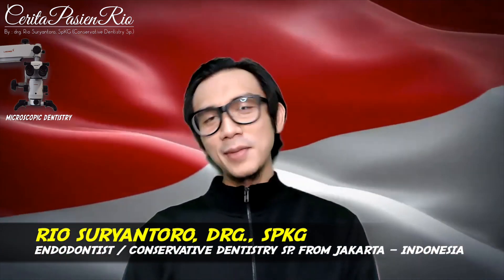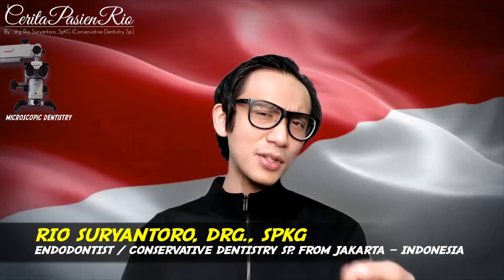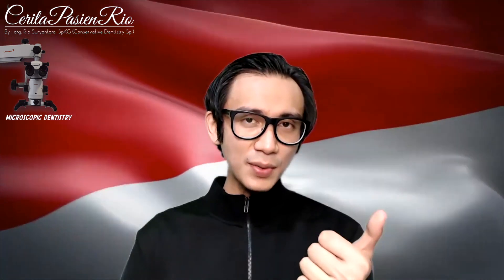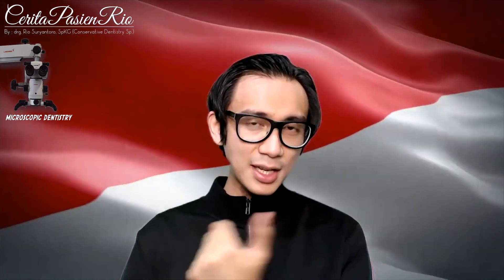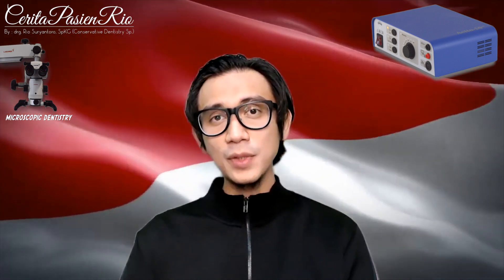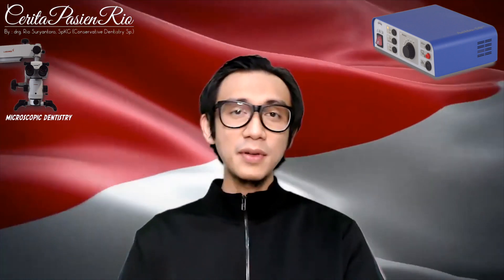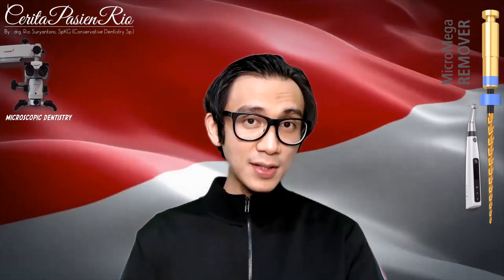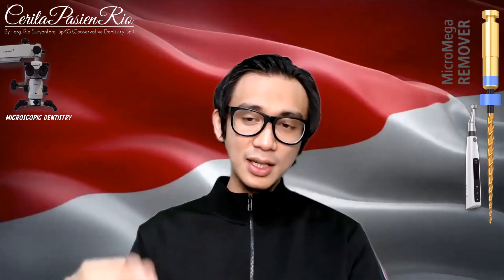ELETROSURGERY ACTTO 50RF - PASSIVE ULTRASONIC IRRIGATION ULTRA-X EIGHTEETH & FULL PULP EXTIRPATION❗️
a patient came into my office with symptomatic apical periodontitis with irreversible pulpitis in maxillary left 1st molar.
after taking a proper informed consent, i started my dental treatment.
in this video, i focused on showing you my action during:

1. gingivectomy / electrosurgery: Actto 50 RF
2. chemomechanical instrumentation: micromega remover file (coltene endo)
3. passive ultrasonic irrigation using ultra-x eighteeth